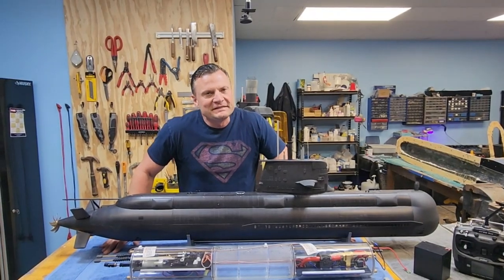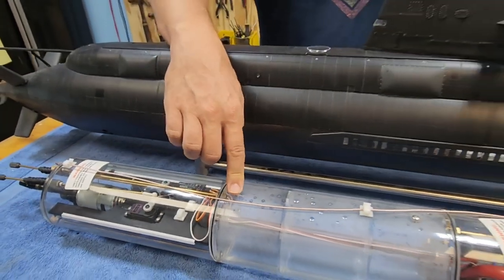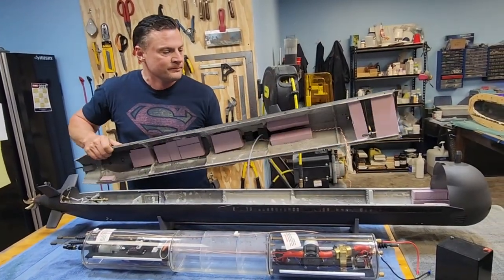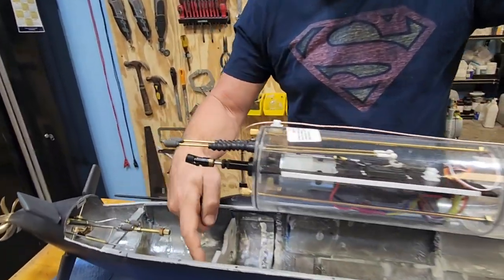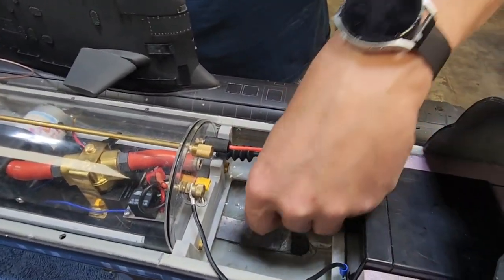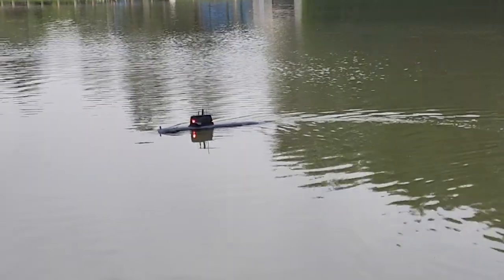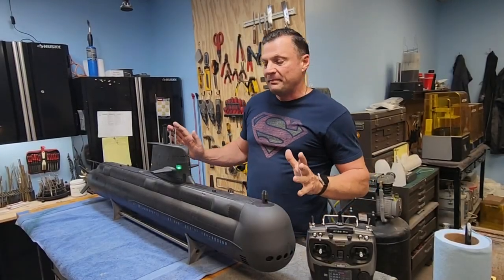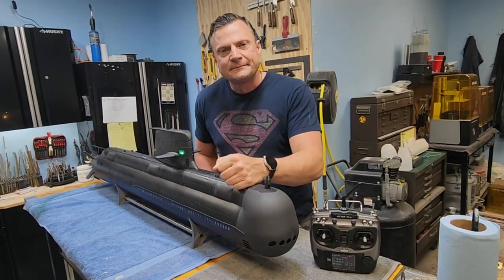Check Out This Amazing Australian Collins RC Submarine with the RCSubGuy